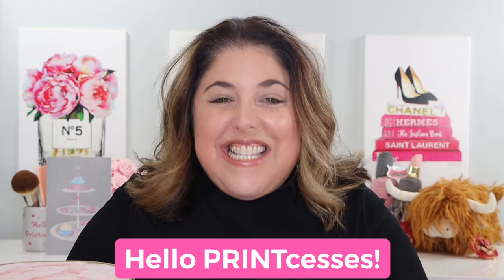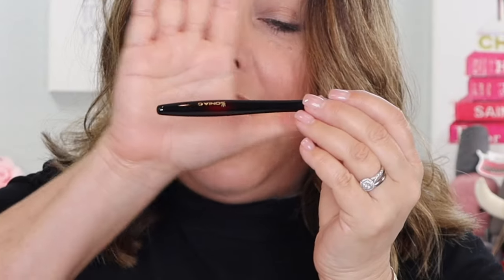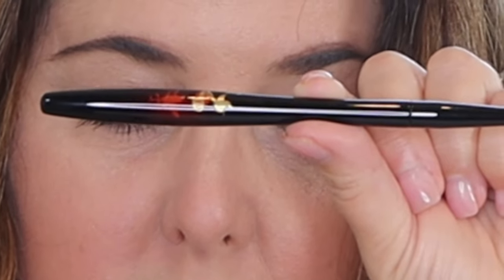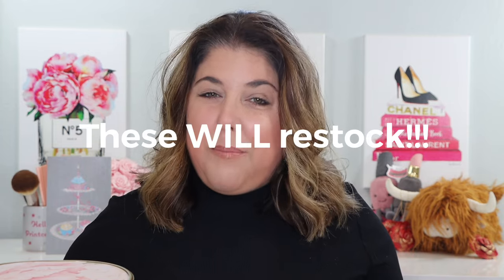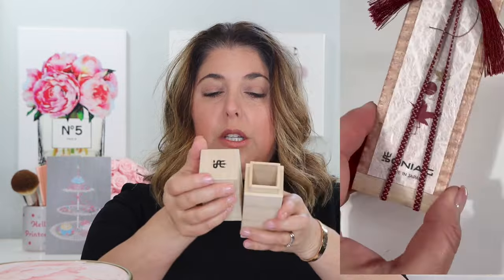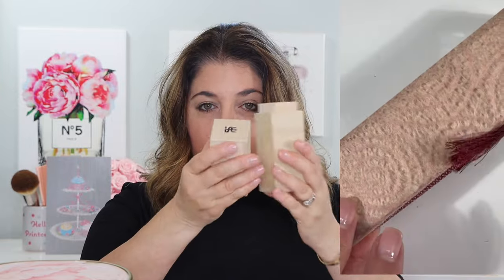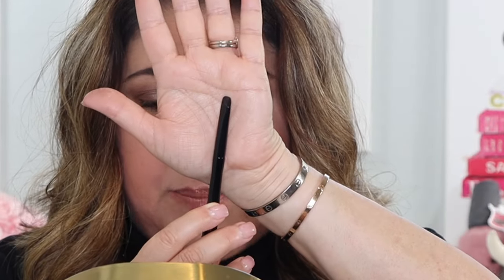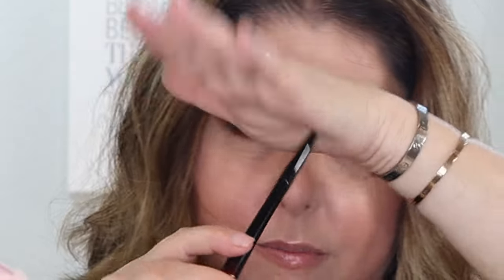SONIA G Sunset Cranes Maki e Brush Set!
Hello PRINTcesses!

**Excited to take a look at the SONIA G Sunset Cranes Maki-e Brush Set!!**

👍 Send Me Items:
4712 E. 2nd Street # 546

👇Products Mentioned👇

Coming back soon!

Nars Light Reflecting Advanced Skin Foundation in shade Deauville

Too Faced Kissing Jelly Lip Oil Gloss in Grape Soda

My foundation matches for your reference:
Surratt 6